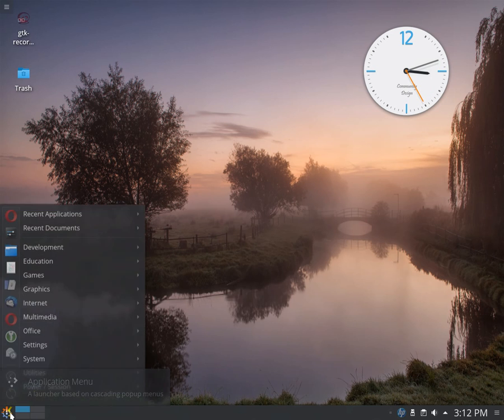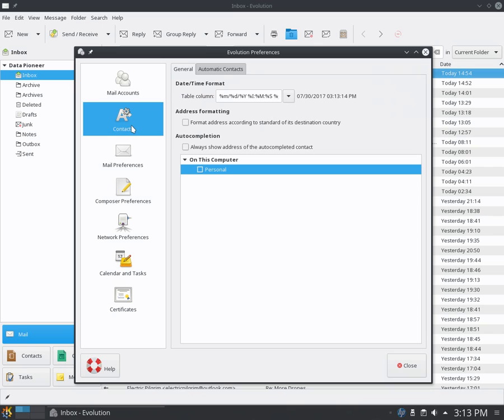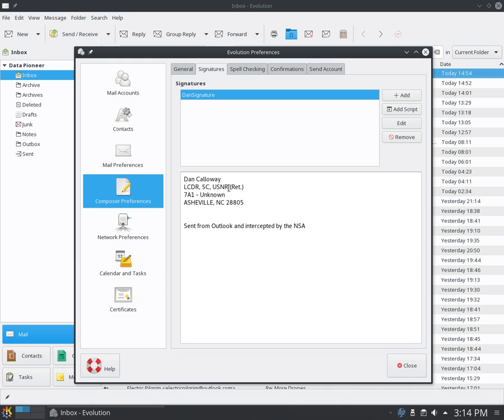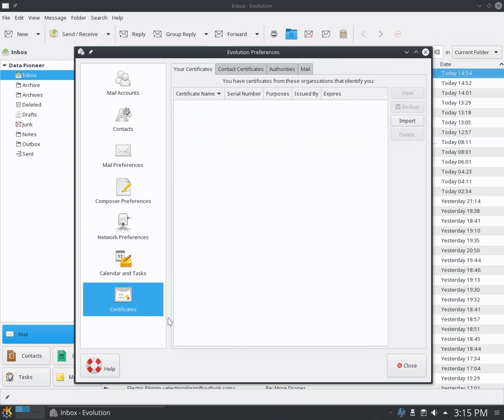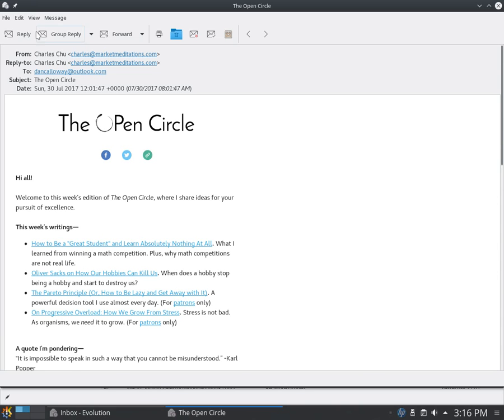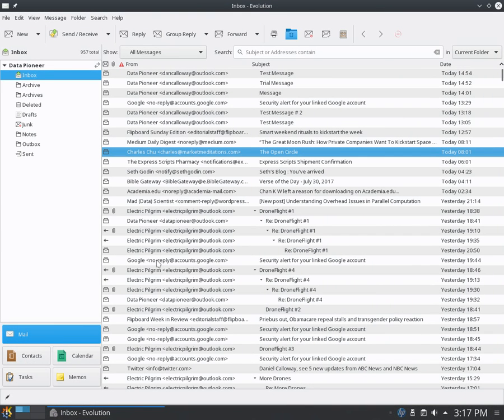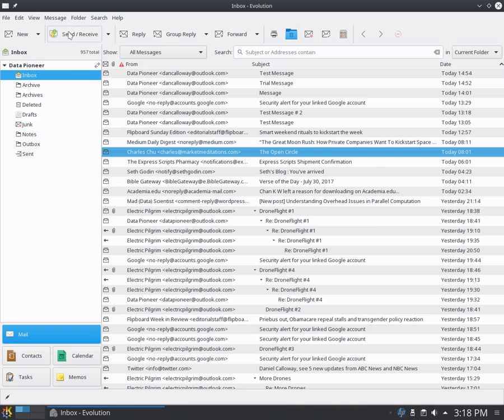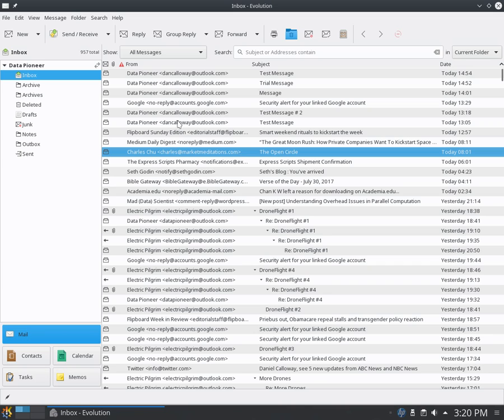Preview of Evolution Mail in OpenSuse Leap 42.3 Linux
This video is a short preview of Evolution Mail running in OpenSuse Leap 42.3 Linux Plasma 5.